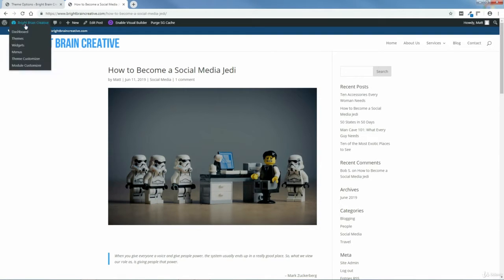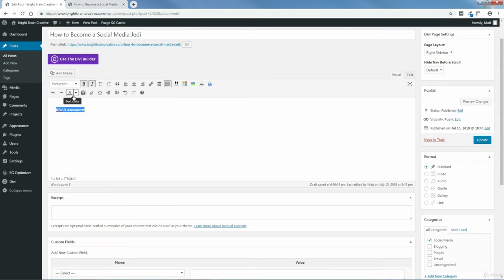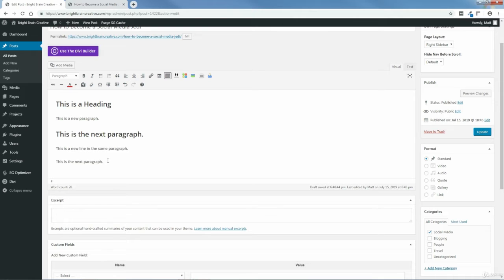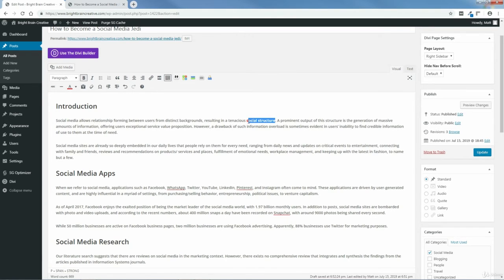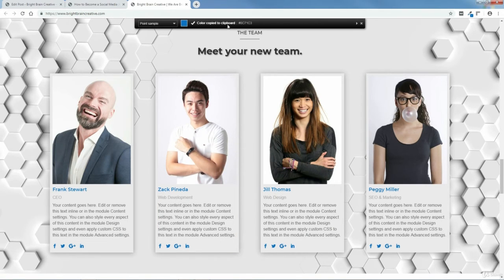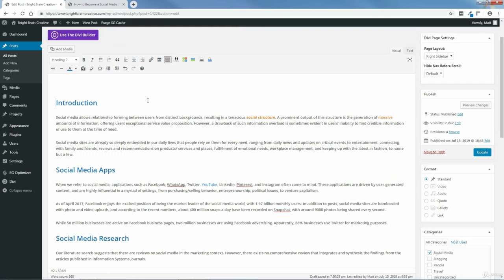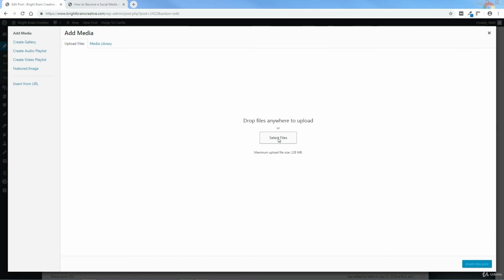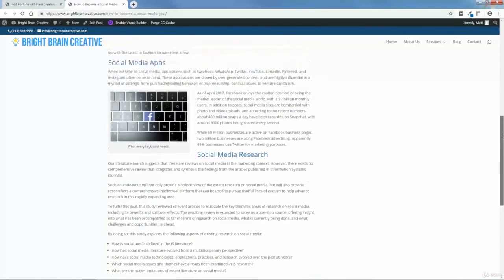How to Create a Blog Post Make a WordPress Website With Divi Theme 2020